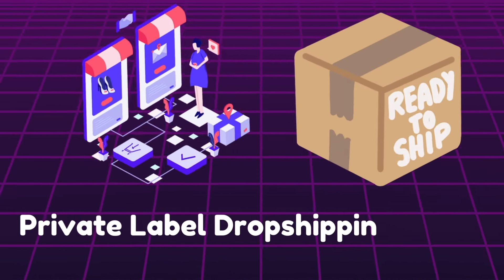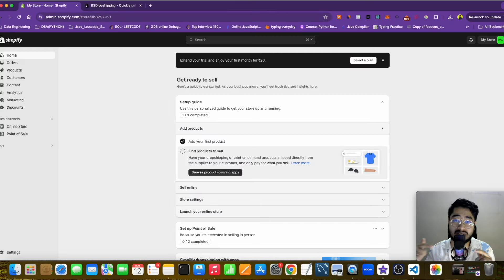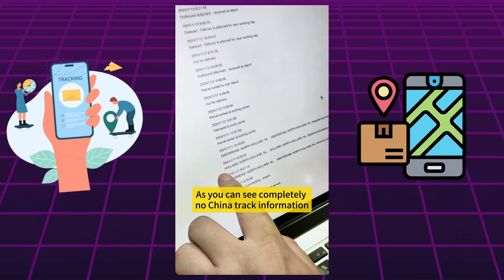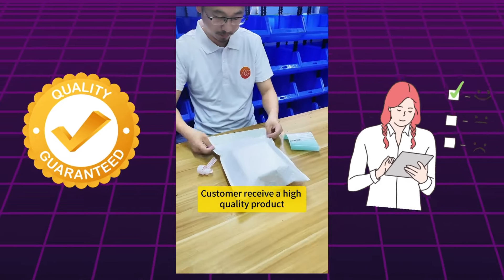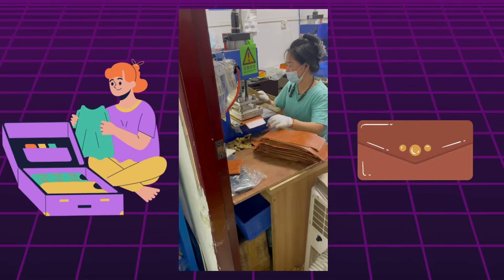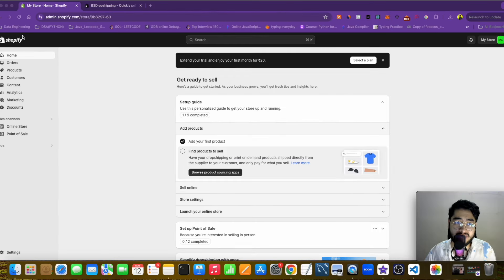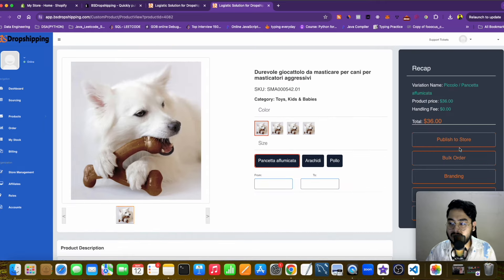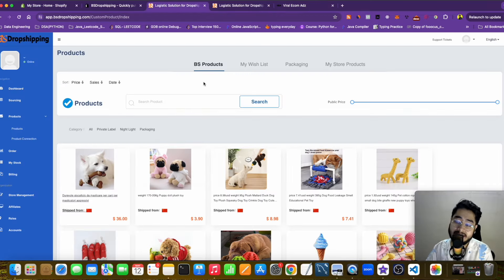Best way to start dropshipping in 2024 step by step (free course) 🚀 📦💨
Hi guys, I have got BSDROPSHIPPING the best Dropshipping Company for you that will ease your Dropshipping journey.

They have their own tracking solution, with which your customers think their order comes from your own country, and the tracking will be updated every day. No pressure from customers!

·       They can put your logo on the product with no or little MOQ.

·       They give credit up to 1K USD, so you do not pay daily.

·       They will hold stock for fast shipment if you have more than 10 orders daily.

·       If you get 10 orders daily, they will hold stock with our money, which we fulfill in 12 hours, 7-9 days to Europe, and 10-12 days to the USA.

Let's Together Create our $1M Dropshipping Store and Scale our Stores to the Moon.

®️ The Dropshipper

Video made by: The Dropshipper

We make these videos to educate others in a motivational/inspirational form.

Metadata: dropshipping, Shopify dropship, Shopify dropshipping, dropship, Shopify now, sell this now, business case study, make money online, make money online, Best way to start dropshipping in 2024 step by step (free course)